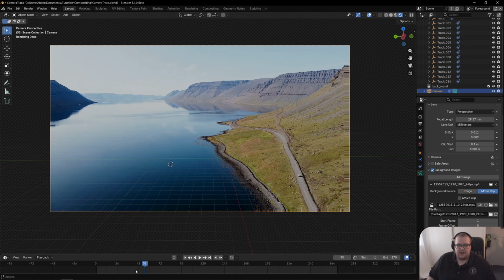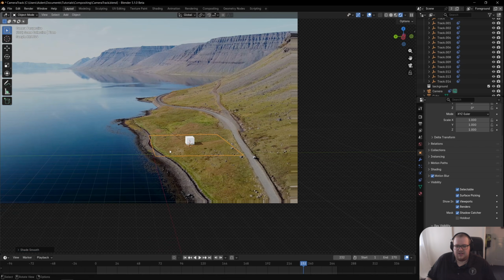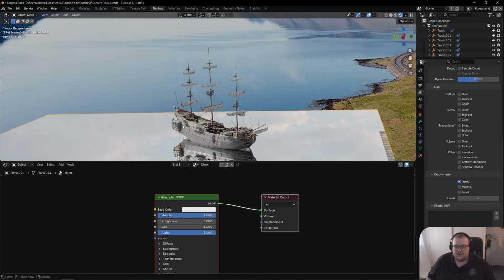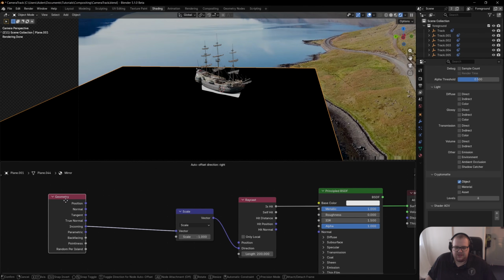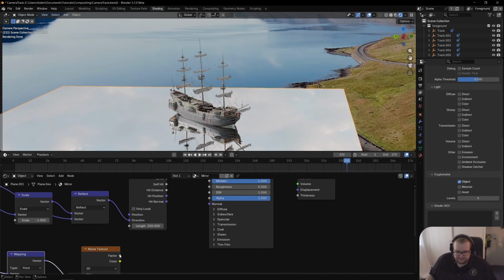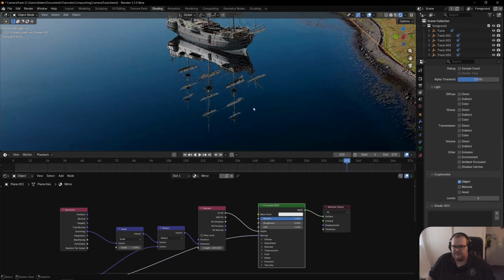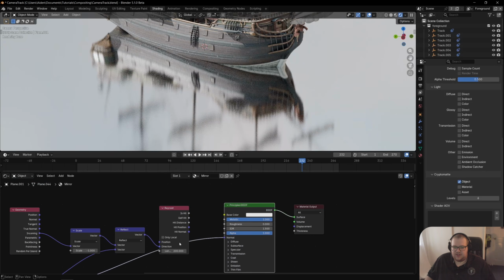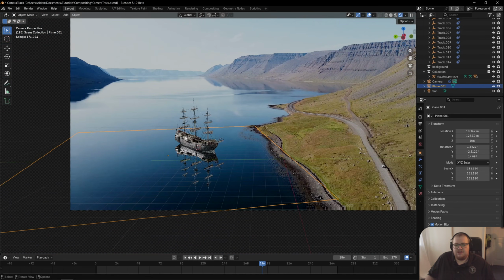Creating Accurate Water Reflections in Blender Using Raycast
Blender has a Shadow Catcher, but it does not have a built-in Reflection Catcher.

In this video, I walk through a practical way to implement a reflection catcher using the updated Raycast node in Blender 5.1. I start with some tracked footage, build a simple compositing setup, then use reflected vectors and hit tests to generate a clean reflection mask for water surfaces.

Also covered:
- Distort reflections with ripple normals
- Simulate roughness behavior with micro-detail bump normals
- Keep the reflection pass controllable in compositing with Cryptomatte

This workflow is fast, flexible, and designed for artists who want believable reflections without pushing everything to Nuke or Fusion later.

If you work in Blender for VFX or virtual production, this is a useful shader-based technique to add to your pipeline.

Purchases made through some links may provide some monatary compensation to me.

Chapters:
00:00 Intro: tracked footage and VFX goal
00:21 Building a basic shadow catcher in Cycles
01:33 Why reflection catching is harder in Blender
02:03 Raycast node basics (hit tests and direction)
03:06 Mirror plane setup and HDRI reflection issue
03:51 Raycast reflection math: incoming vector + reflect
05:33 Creating the clean reflection alpha mask
06:06 Adding water ripples with Noise + Bump
07:26 Fixing ripple mismatch by feeding bump normals to Raycast
08:14 Simulating roughness with micro-detail bump normals
10:13 Isolating reflection in compositing with Cryptomatte
11:01 Real-world usage notes and outro